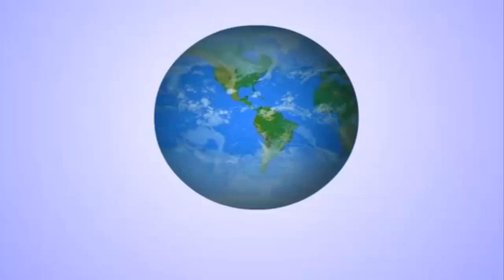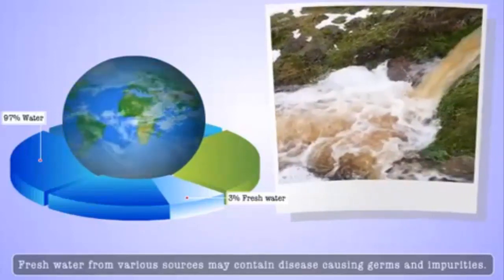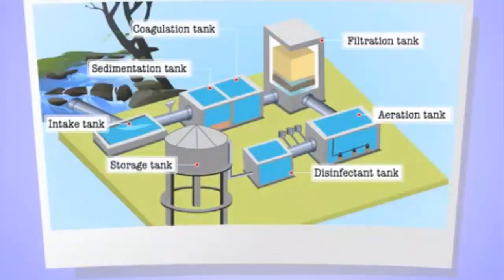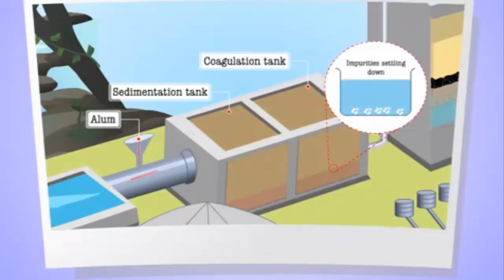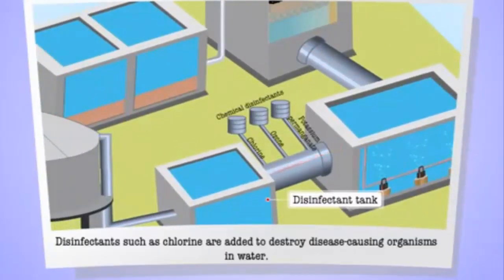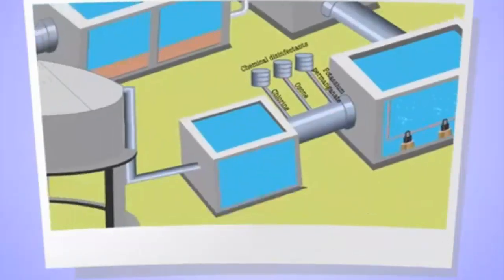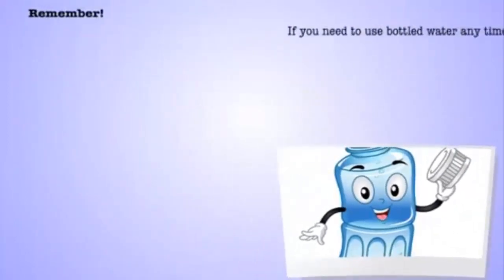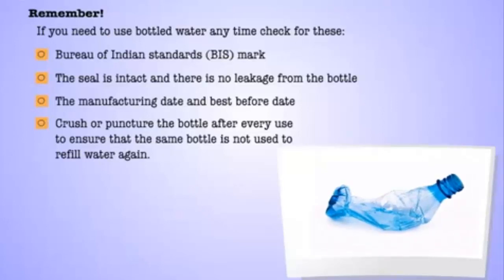8TH STANDARD SCIENCE LESSON: 13, WATER/PURIFICATION OF WATER 🎓